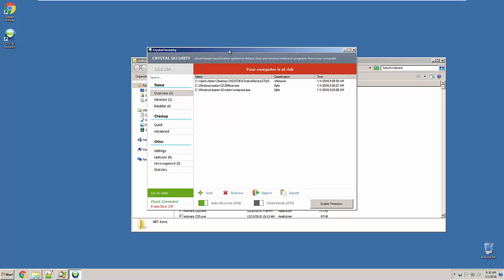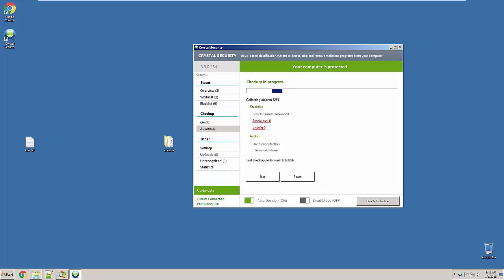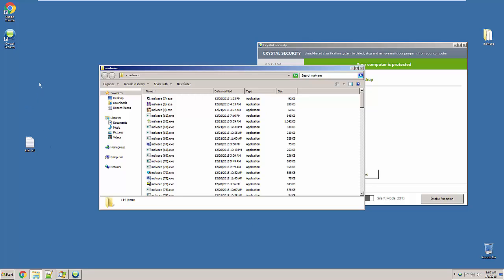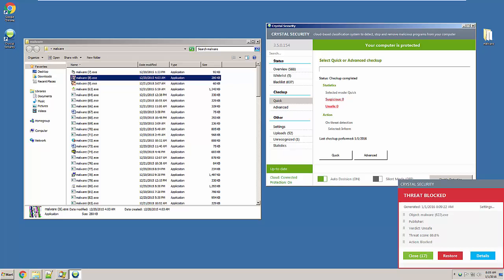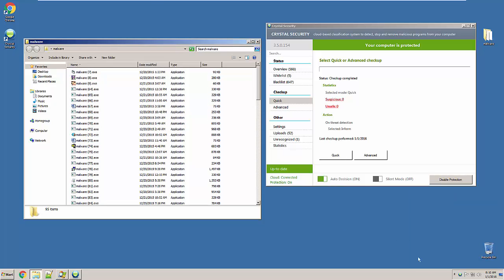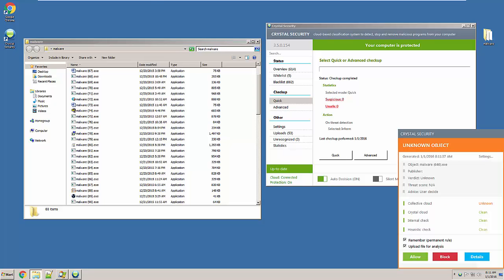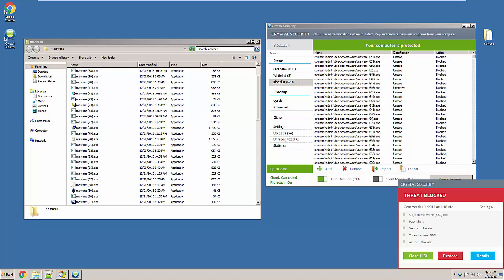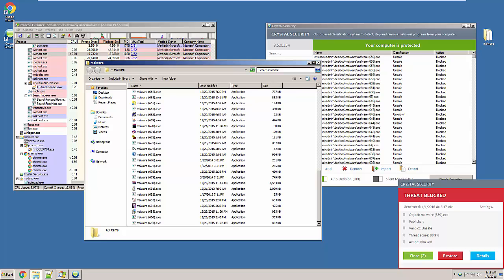Crystal Security Review (Removal & Zero-Day)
never again pls.

links